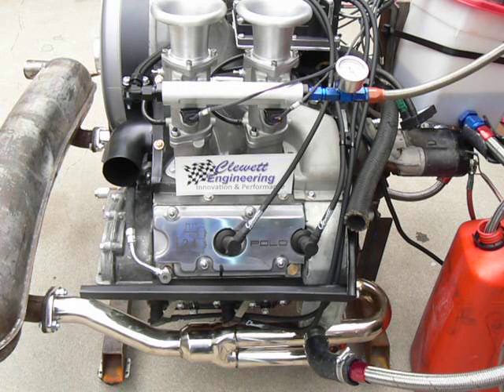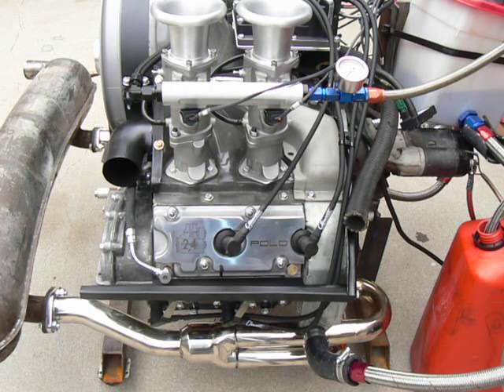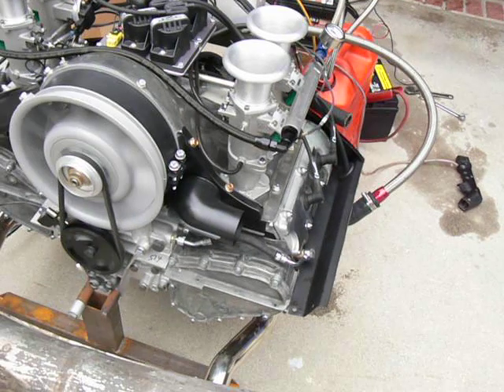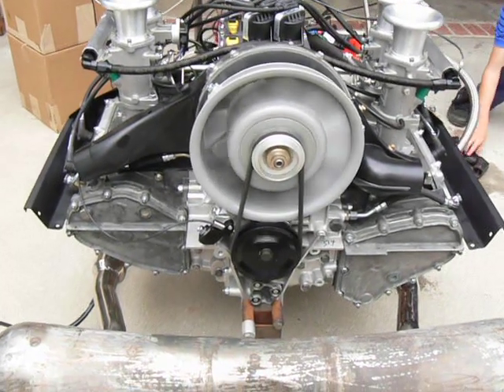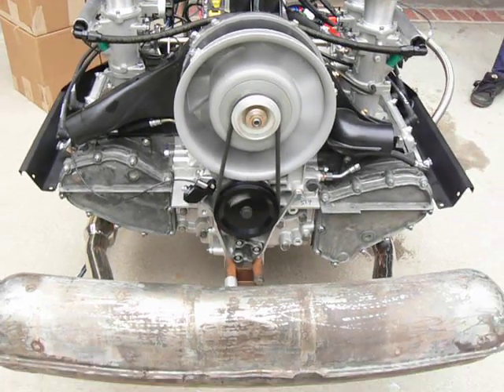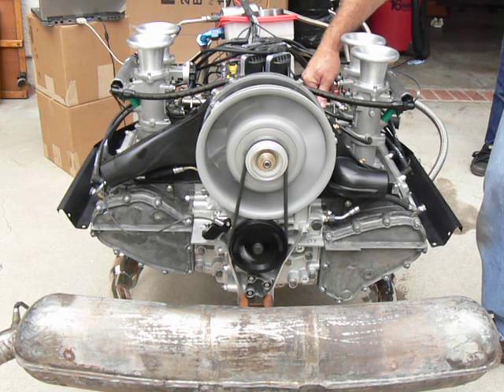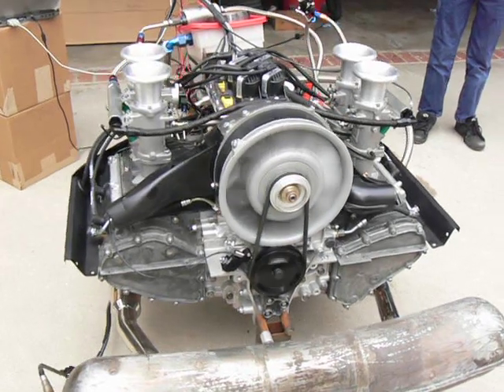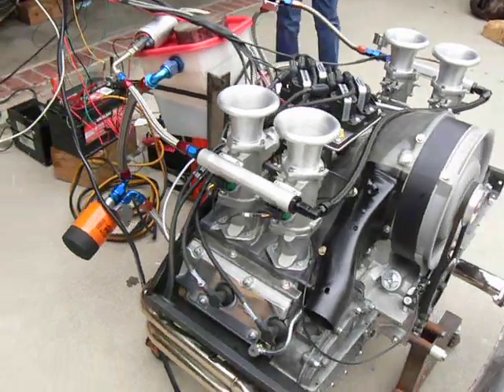TEC-gt on 2.4 Polo Engine.mov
Clewett Engineering installation of a TEC-gt engine management system, with TWM throttle bodies on a 2.4 litre Polo engine from Advanced Performance Engineering. Check out a glimpse of Clewett Engineering's test run prior to delivery.